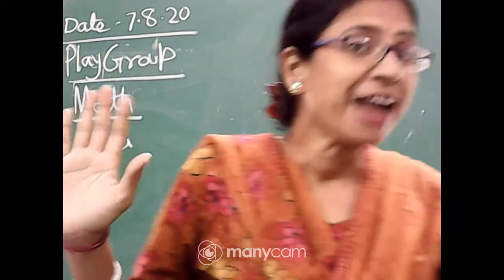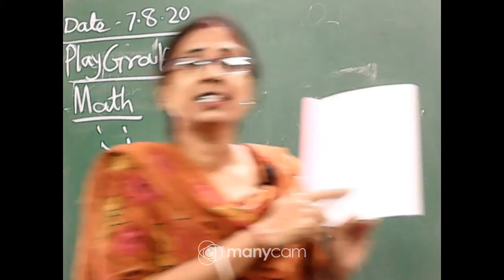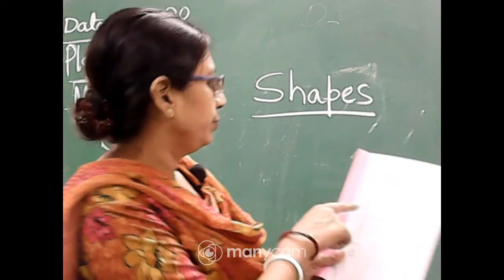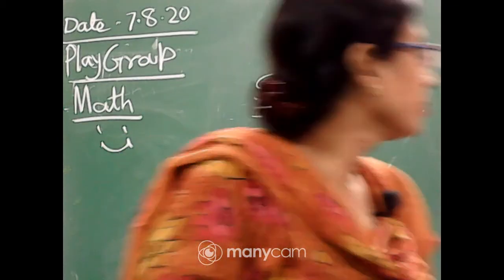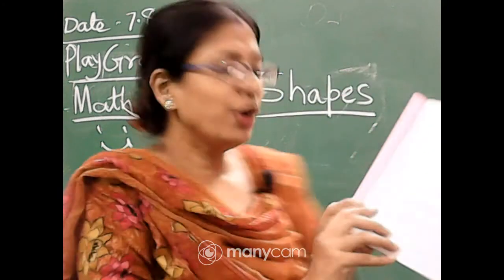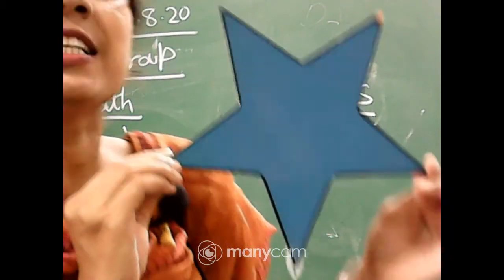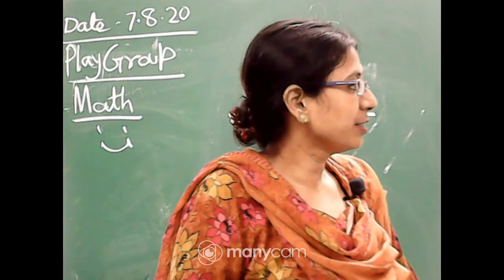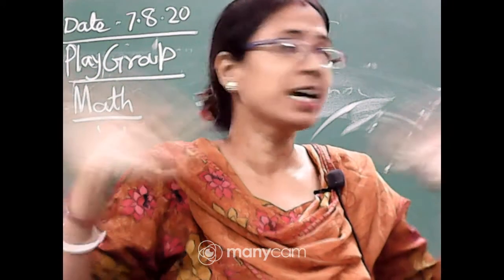CLASS PLAY GROUP MATHEMATICS LIVE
TEACHER: SWAGATA GHOSH